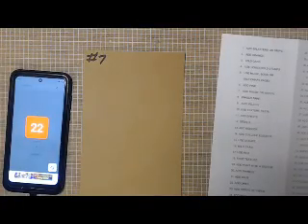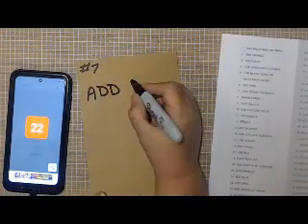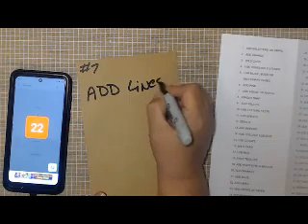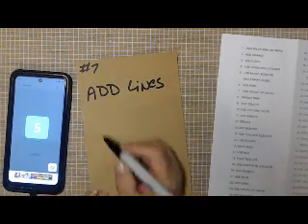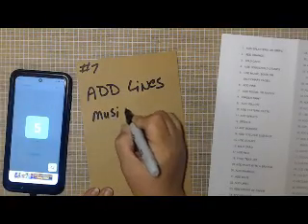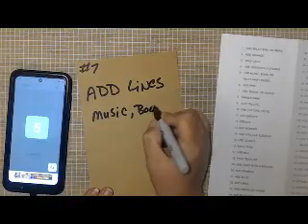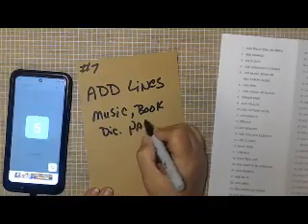Mixed Media Mini Morsels #7